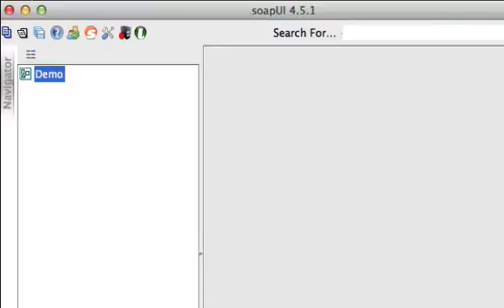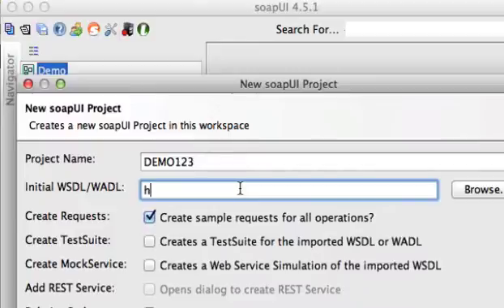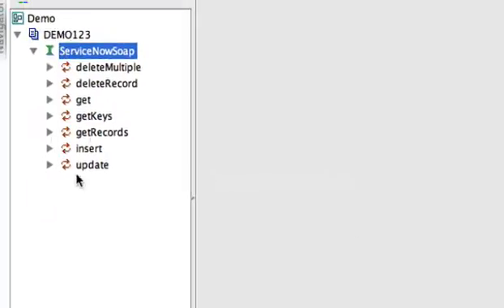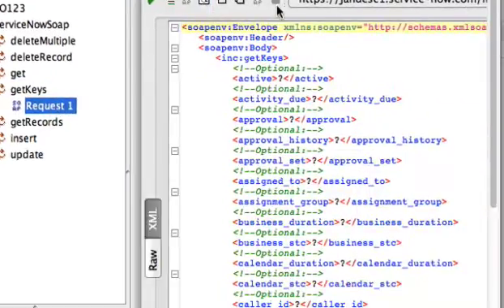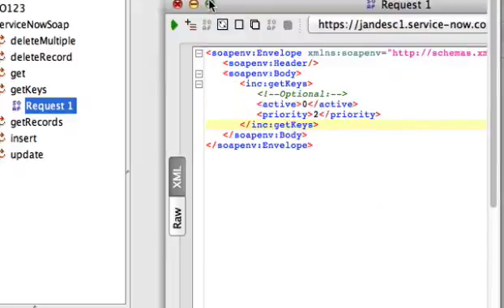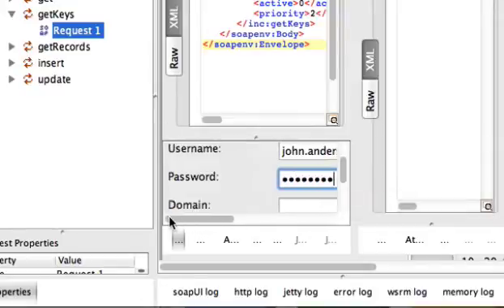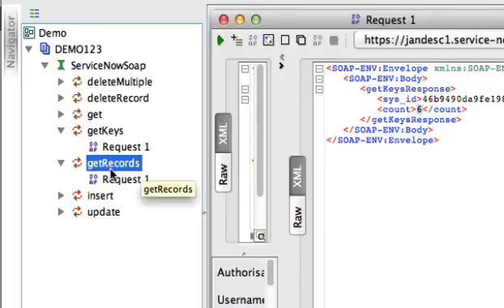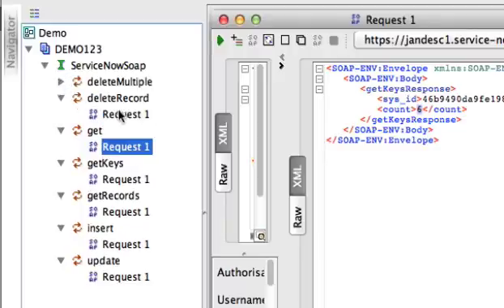Basics of Using SOAP-UI with ServiceNow Web Services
A very quick demo of how to use SOAP-UI to issue Direct Web Service calls against a ServiceNow table.